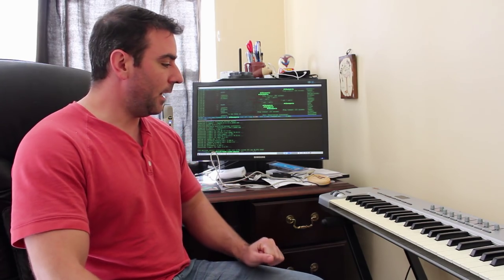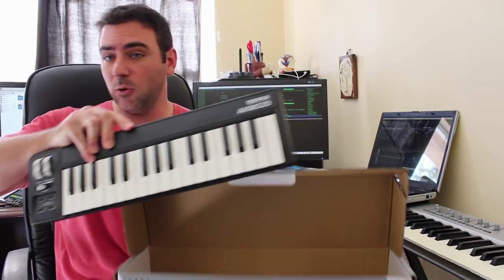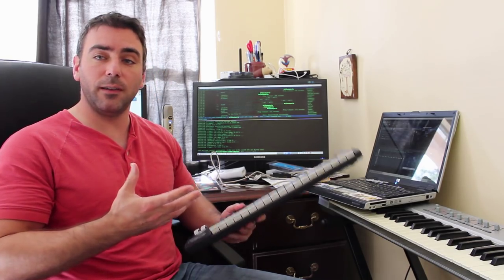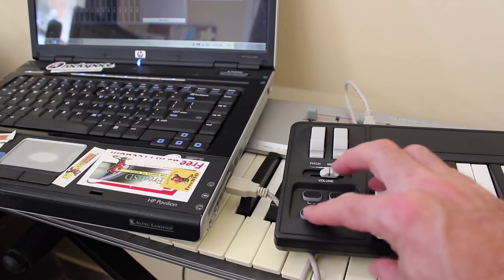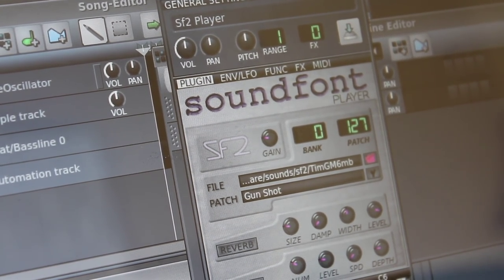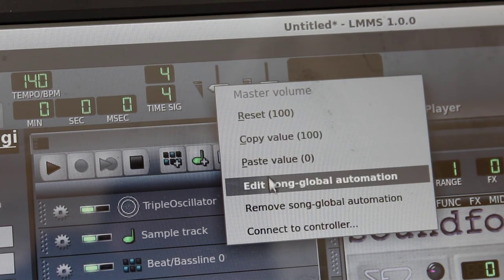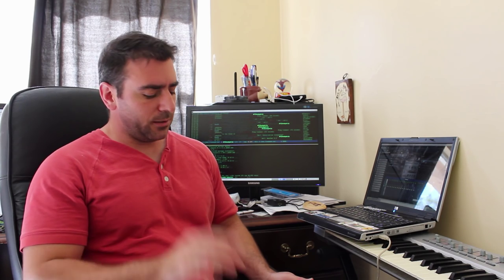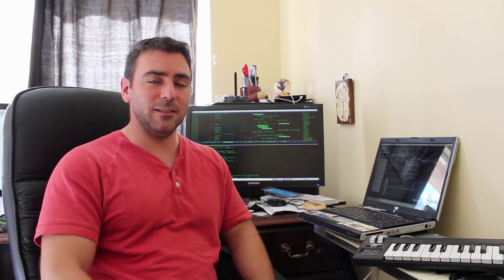MidiPlus AKM320 Midi Controller on Linux With LMMS Part 1